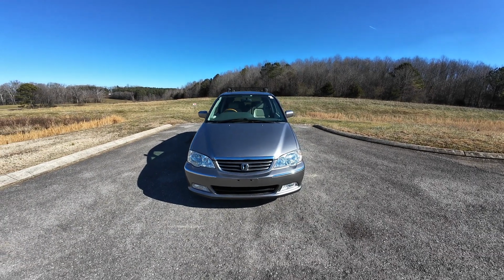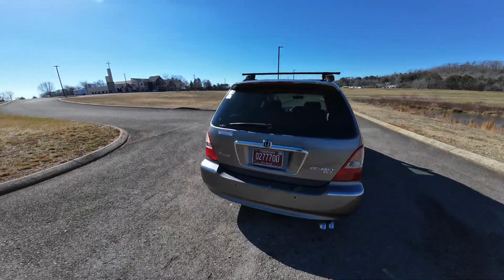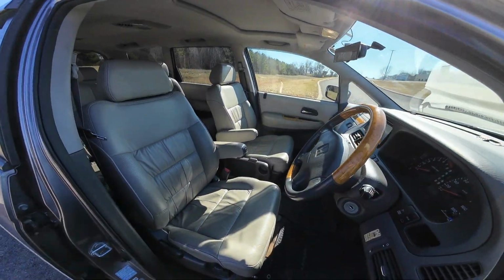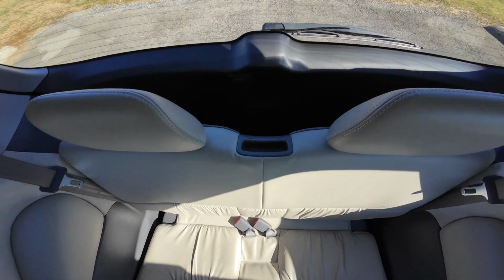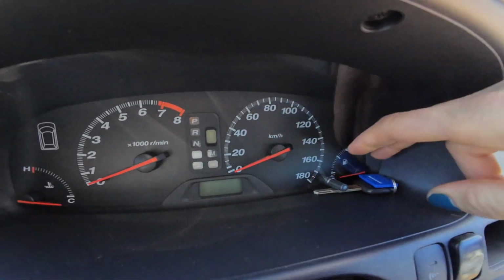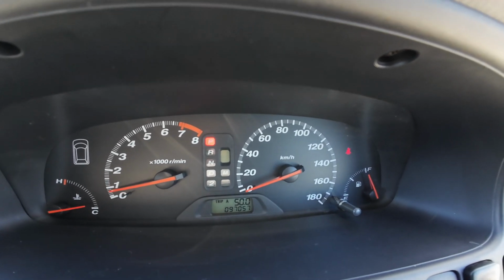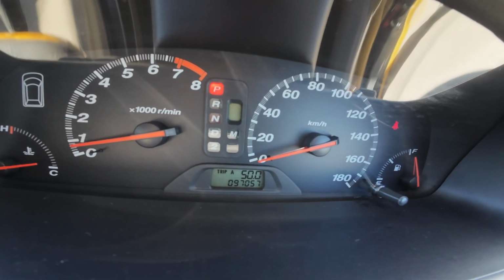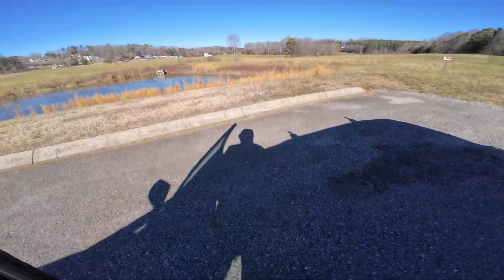TechMotorsPostalCars.com 1999 Honda Odyssey 4x4 60K Miles Factory RHD USA Right Hand Drive RCA POV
0206-101

RA81000756
97,056 KM

1999 HONDA ODYSSEY

THIS HONDA ODYSSEY BOASTS A MILEAGE OF 60,308 ORIGINAL MILES AND IS POWERED BY THE RELIABLE 3.0 LITER V6 CYLINDER ENGINE WITH AUTOMATIC TRANSMISSION. THIS ODYSSEY IS ALSO 4 WHEEL DRIVE.

THIS FACTORY RIGHT HAND DRIVE VEHICLE FEATURES 4 DOORS AND A REAR HATCH. THIS VEHICLE IS BOTH PRACTICAL AND VERSATILE.

IT HAS UNDERGONE SERVICING AND IS IN EXCELLENT RUNNING CONDITION, ENSURING IMMEDIATE READINESS FOR ITS NEXT OWNER.

THE VEHICLE INCLUDES A CLEAN AND CLEAR TENNESSEE TITLE.